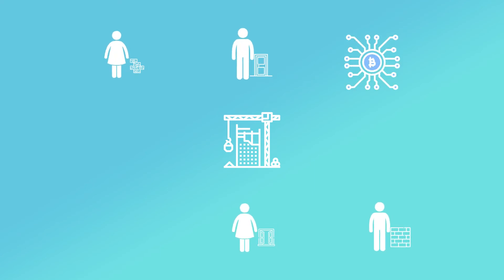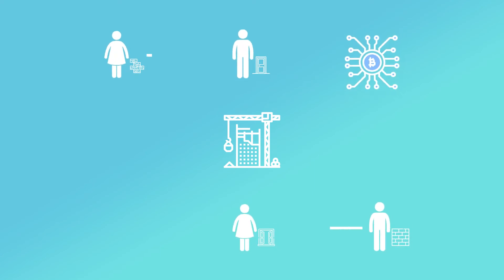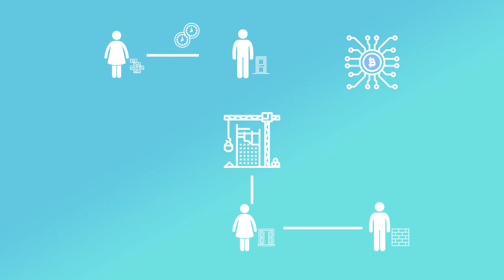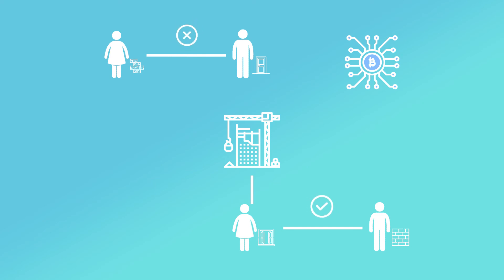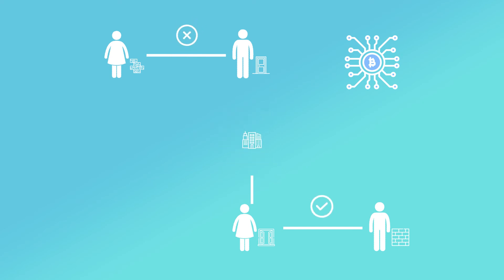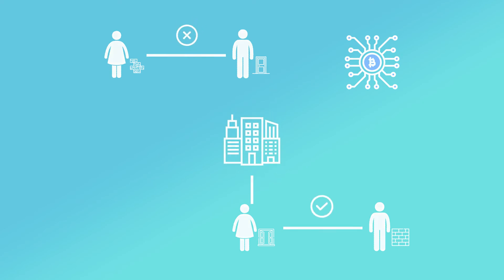Smart Contracts in Construction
This research leverages the power of blockchain to explore the opportunities Smart Contracts could present to the construction sector.
The problem
The construction sector is often criticised for poor productivity or for poor quality of buildings. Even though construction has evolved a lot in the past 40 years, even today productivity and quality continue to present challenges.
One of the problems is the contractual and procurement process; that is the way we go about legally building a building. Profit is maximised in the construction process by delivering what you are contractually required to do for as little as possible. Very few companies are actually concerned with the ‘big-picture’ because most contracts are with single buyers or suppliers.
In recent years the emergence of ‘collaborative’ contracts have tried to address this. A group of people or companies work together collaboratively, they divide the overall profits on a project based on how profitable the project was. This has encouraged companies to look at the big picture, as working together makes the overall project run smoother. And smoother overall project execution can yield greater profit ‘pro rata’ for individual companies than they could make streamlining their individual supplier or buyer contacts.
However, these types of contracts are only used at a very high level. Many of the sub-contractors (who do the majority of the construction work) on a construction project still work on traditional ‘buyer supplier’ contracts. Which means they are mostly concerned with delivering the minimum service for as little as possible. Thus, potentially making short-term gains but affecting the long term success of the project. Smart contracts at the sub-contractor level could extend some of the incentives and benefits of high-level collaborative contracts to other parts of the construction process.
The solution
Smart contracts are digital contracts powered by blockchain. When someone agrees to buy or supply a service a contract can be automatically generated and sent to all parties for immediate signing on line, saving time. When a contract is fulfilled it can be verified and digitally signed off. Speeding up payments. A contractor or sub-contractors performance can be recorded: how accurately did they budget; did they deliver on time; has the quality of their work stood the test of time? Over time, on the blockchain it becomes possible to see the trading, performance or service history of these participants. This is an incentive to do a good job as companies will choose contractors based on this track record.
Also, by storing information on a blockchain it becomes possible to see how delays in the delivery of materials to one company affects another companies’ ability to to process that material into products. It becomes possible to see the supply-chain like never before and understand where the supply-chain is and isn’t working for the overall success of the project. It becomes possible for smaller contactors to see the big picture and where they can collaborate and align with others to increase productivity and profit.
Smart contracts are one of the possible applications of blockchain that present new opportunities for improving the construction sector.
This research has been funded by the BRANZ Building Research Levy.